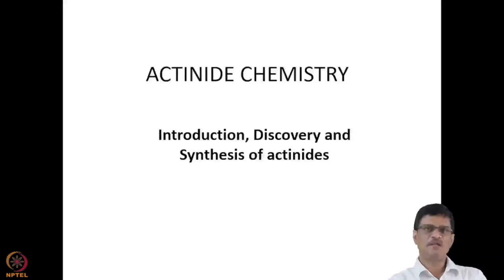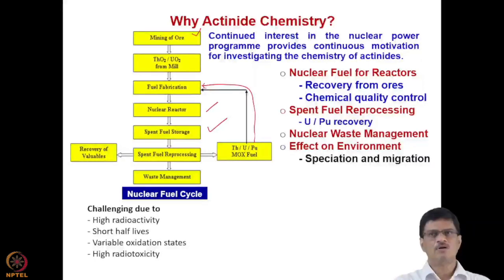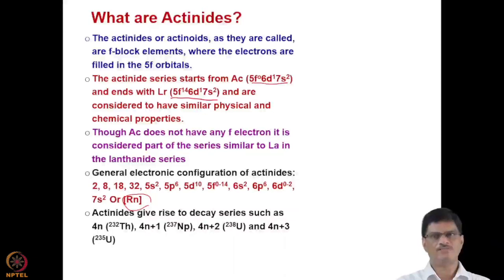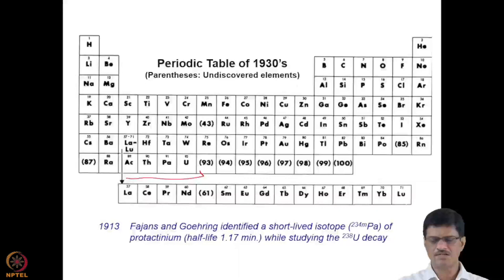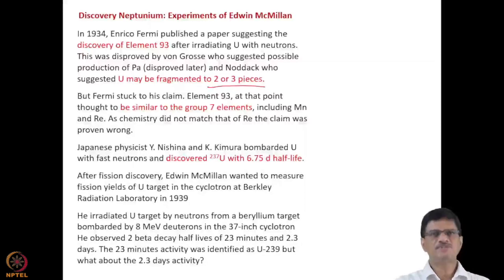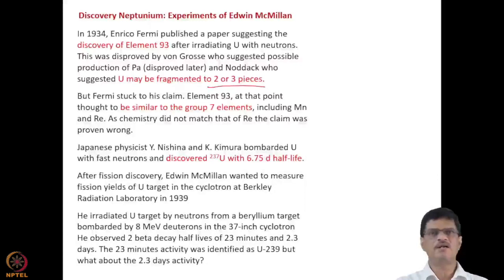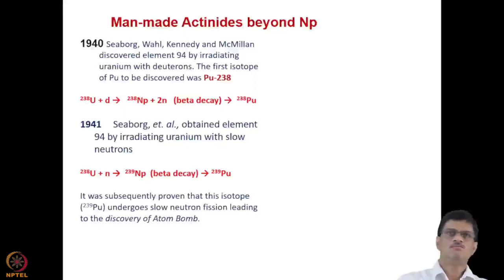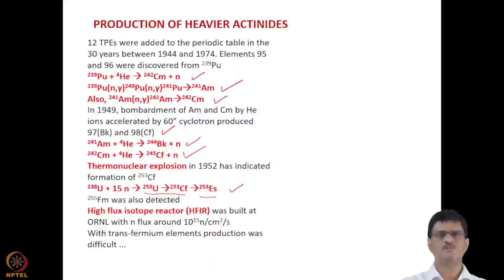Week 9: Lecture 41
Week 9: Lecture 41 : History of actinides